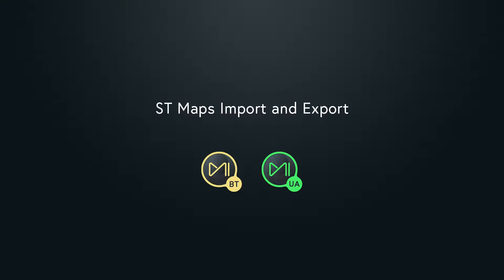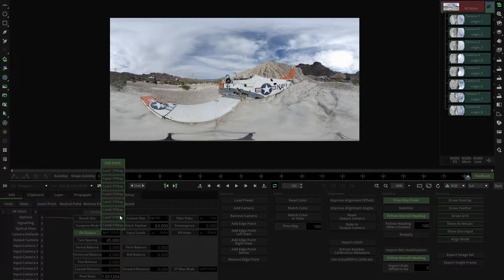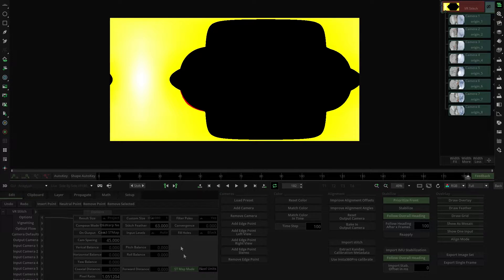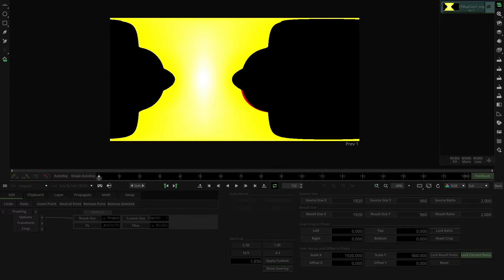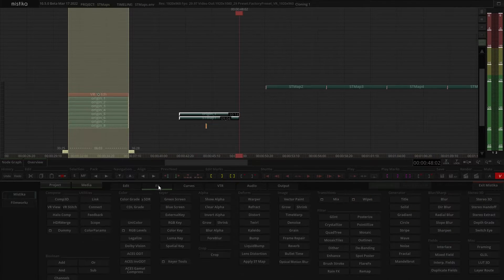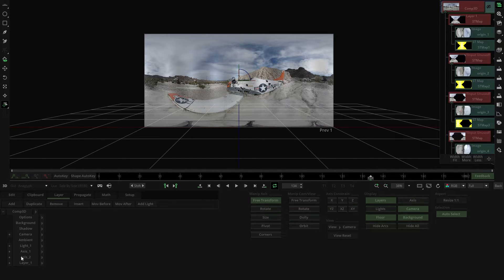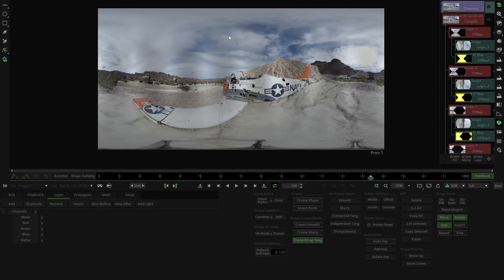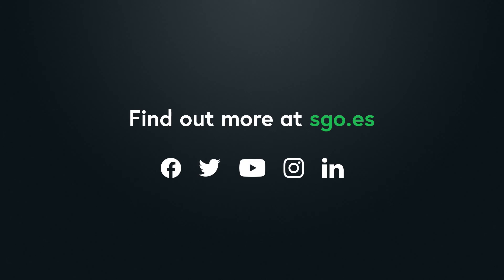How to import and export ST Maps in Mistika Boutique?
In this tutorial you are going to see how to import and export ST Maps in Mistika Boutique and Ultima.